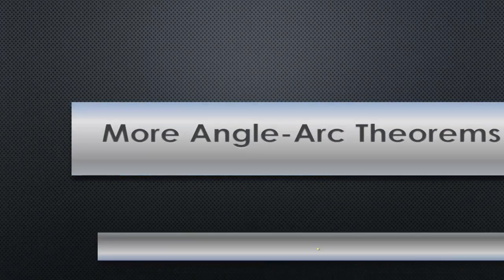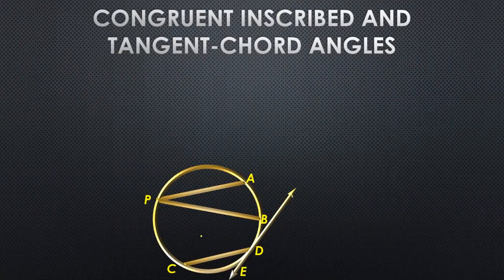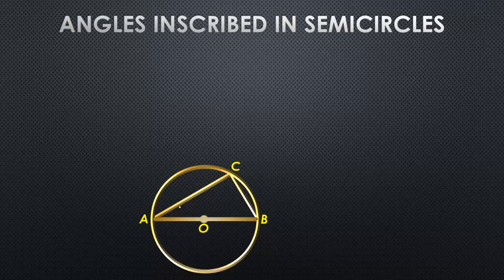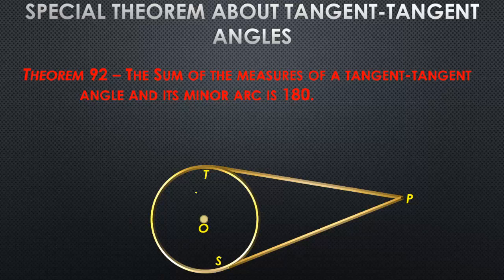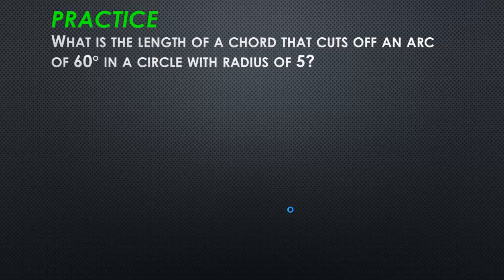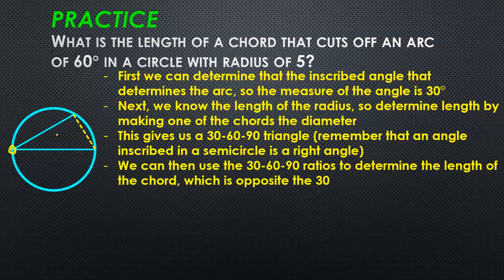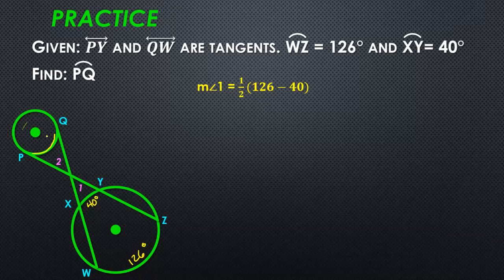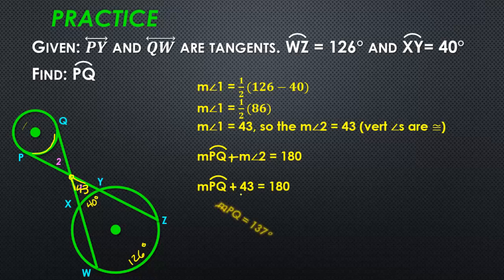10.6 More Angle Arc Theorems